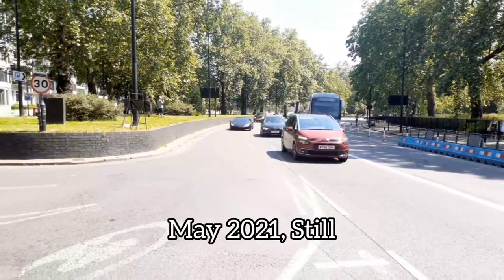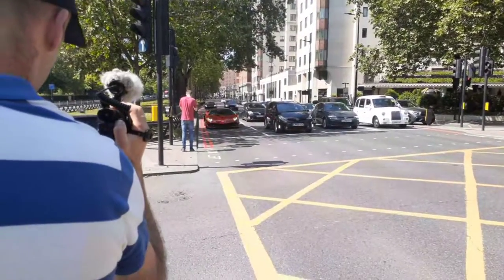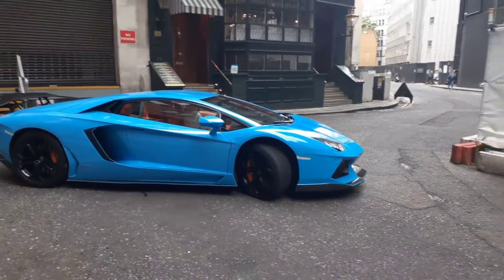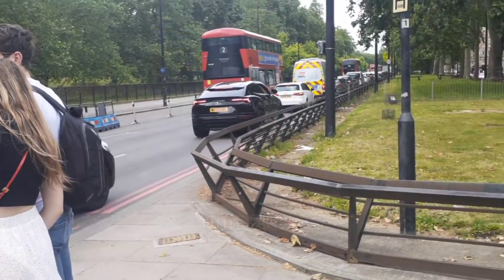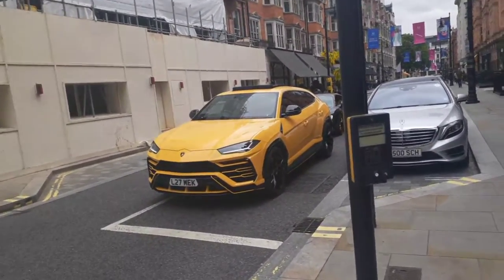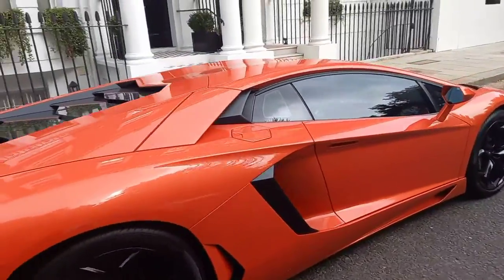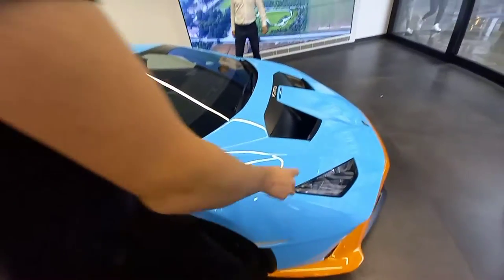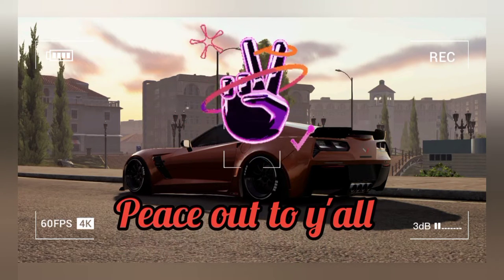Lamborghini Car Spotting of London - Lamborghini Edition Pt. 2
for this video is the same as part 1, every lambos I've spotted so far in this year of 2021.
Part 3 would be a big one.
So yeah, enjoy the video!!!